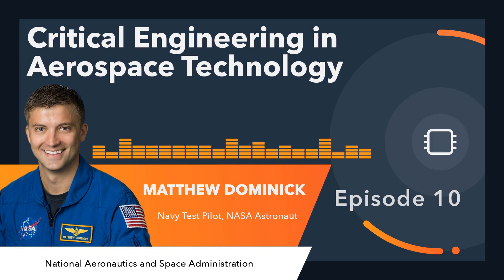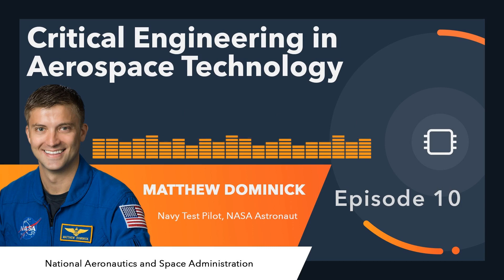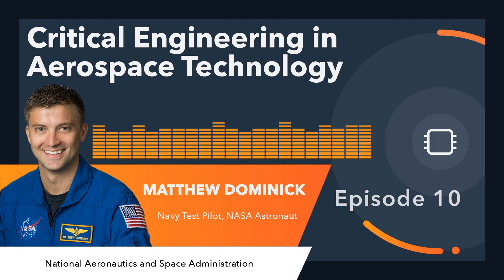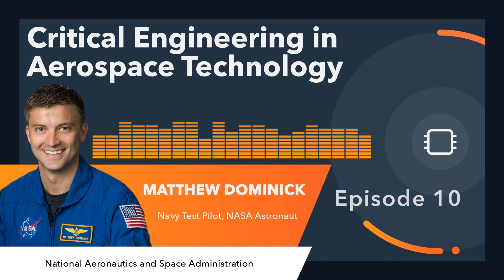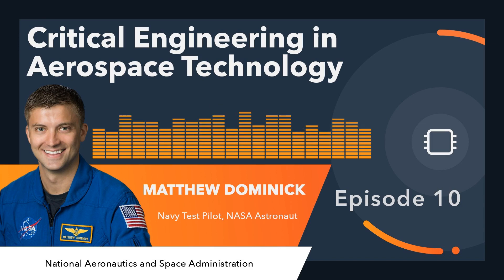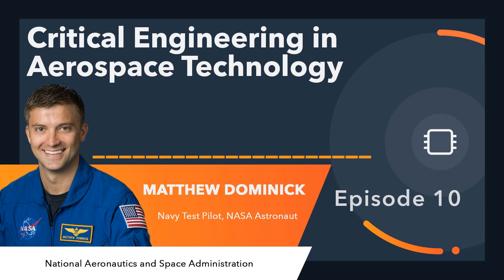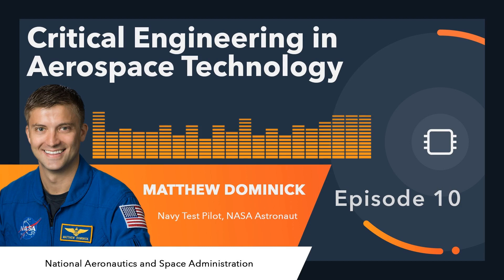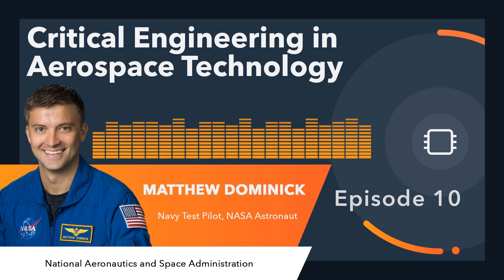Ep. 10 | NASA Astronaut Matthew Dominick on Critical Engineering in Aerospace Technology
Learn about the intersection between aerospace and electricalEngineering from a member of the EE community who also happens to be a @NASA astronaut. Hear Matthew Dominick talk about augmentedReality, analog vs. digital design, and why interface design responsiveness becomes incredibly important in the cockpit of a fighterJet. And toasters. Plenty of talk about toasters.